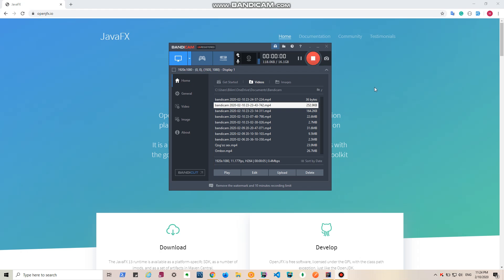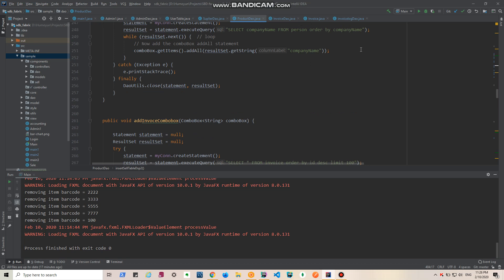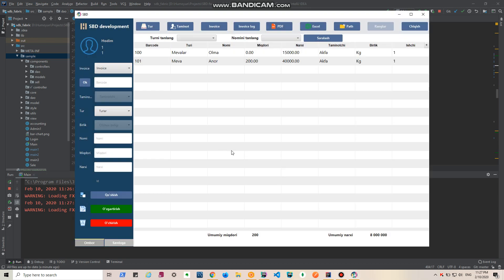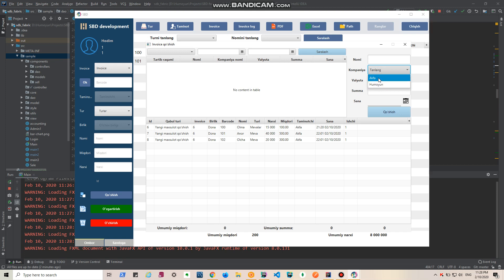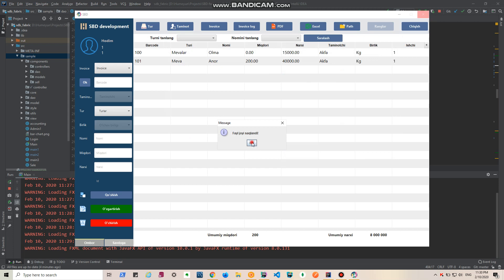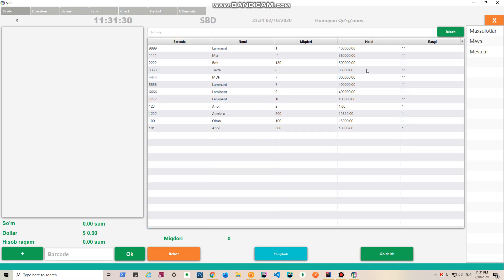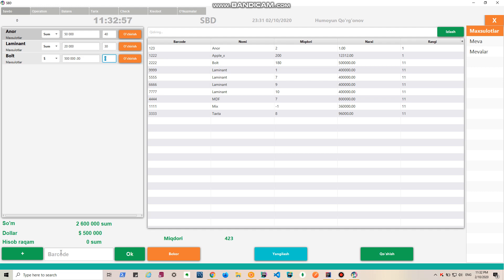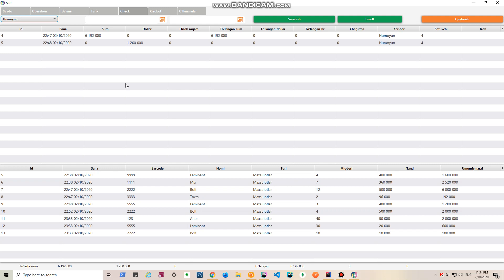Javafx CRM POS system